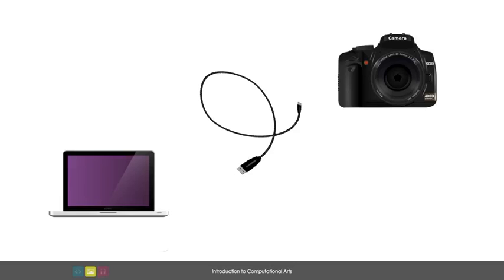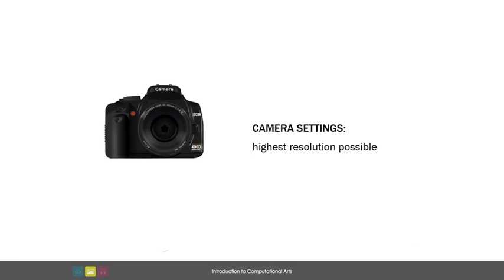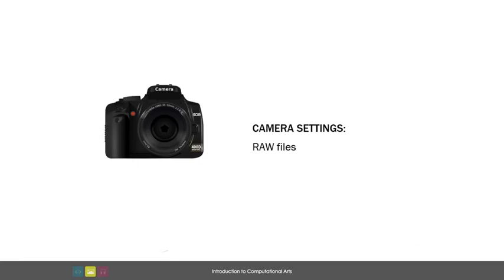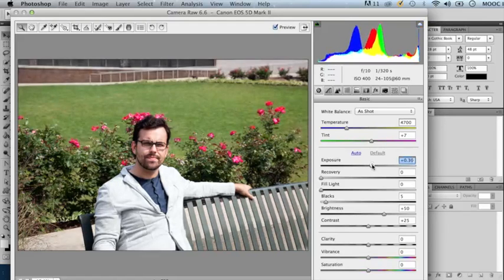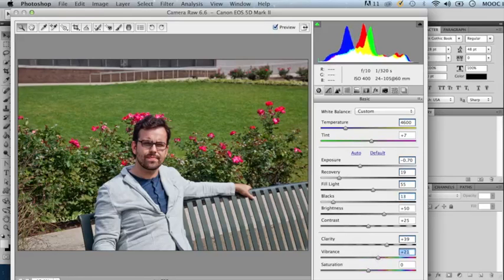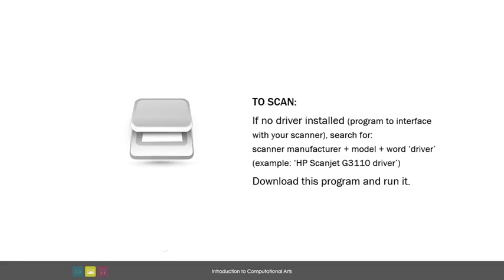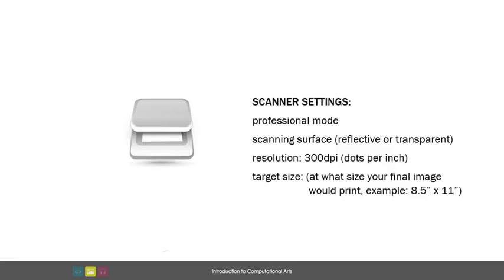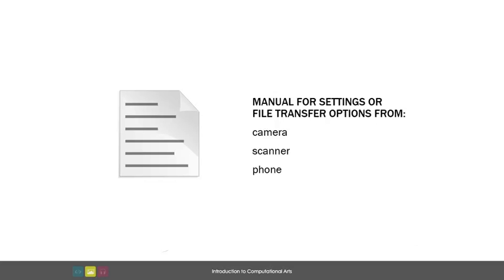Week 9: Part 1 Capture Import Files